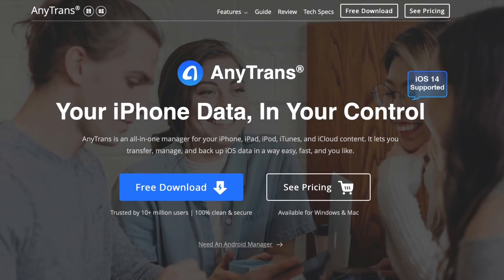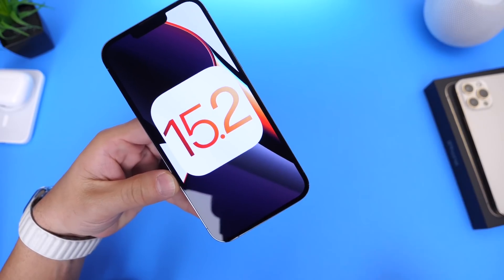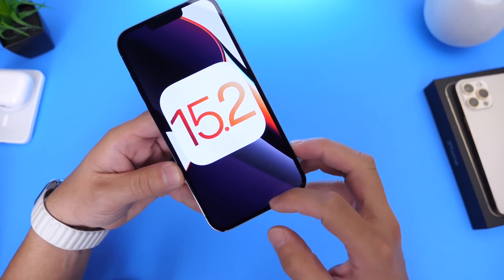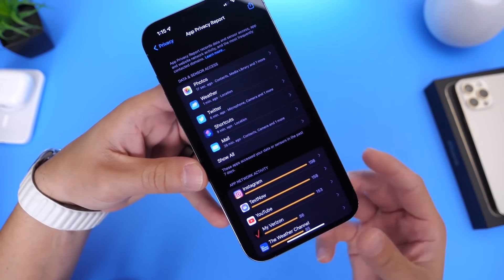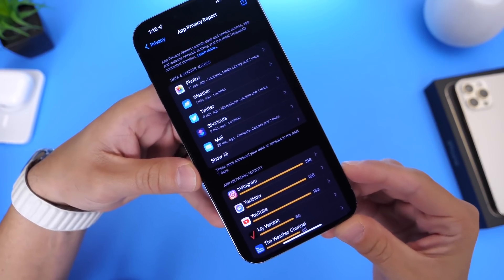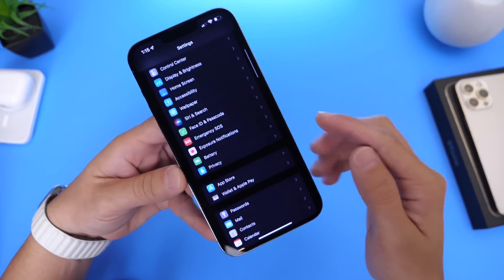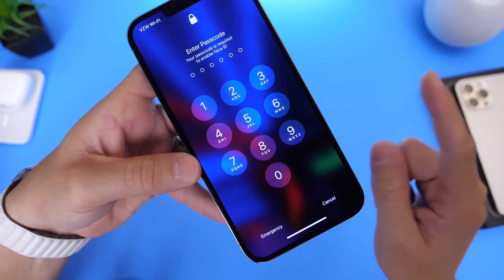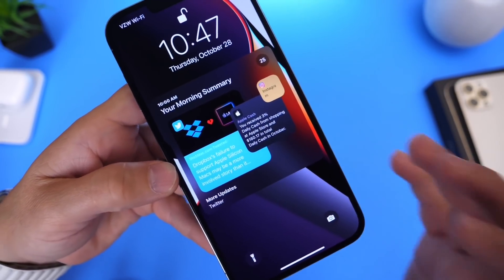iOS 15.2 is Apple‘s New Secret Weapon!